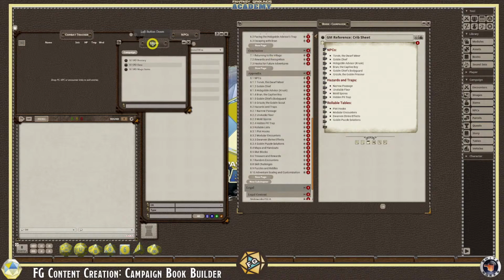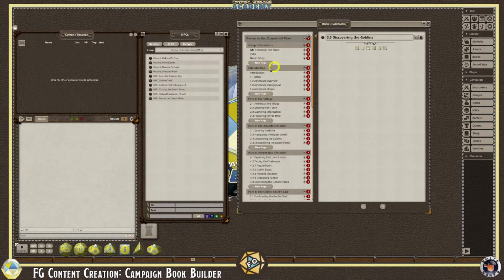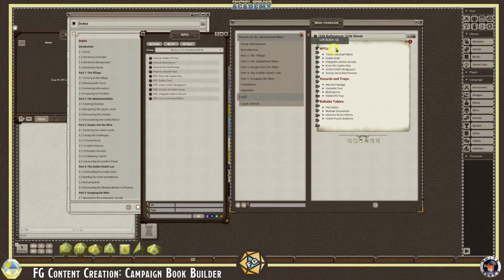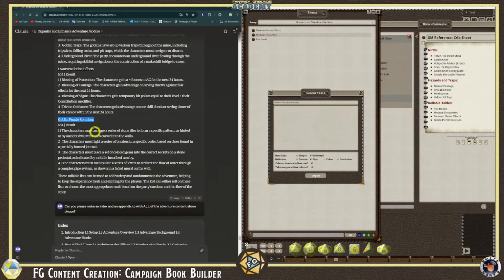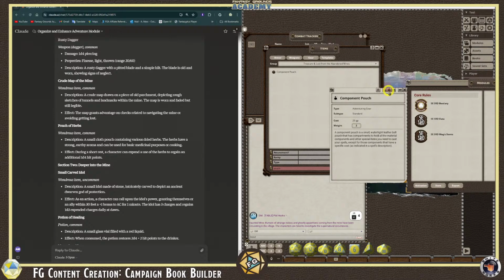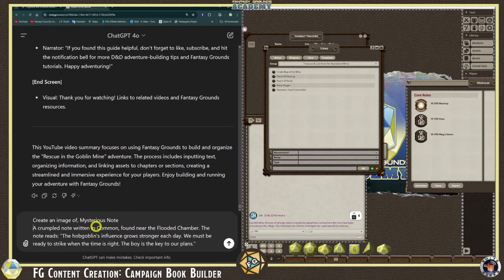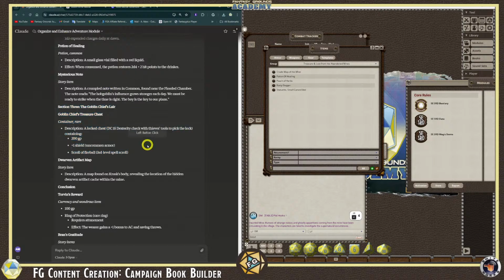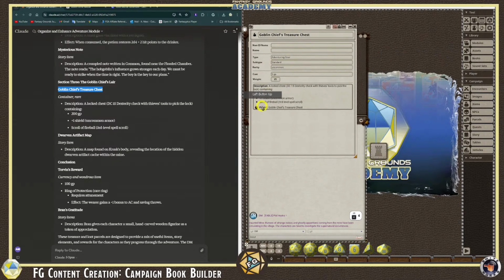FG Content Creation with the Campaign Book Builder| All Rule Sets| FG v 4.5.9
YouTube Video Description: Building a D&D Adventure in Fantasy Grounds - "Rescue in the Goblin Mine"

Embark on a journey to create an immersive D&D one-shot adventure, "Rescue in the Goblin Mine," using Fantasy Grounds. This guide takes you through each step, from organizing text and linking assets to integrating key NPCs and rewards. Perfect for Dungeon Masters looking to enhance their campaign-building skills!

Chapters:
Introduction: Get started with the basics.
Adventure Structure: Break down the sections of the mine.
Inputting Text: Learn to organize your adventure.
Linking Assets: Seamlessly integrate maps, tokens, and handouts.
Key NPCs and Hazards: Prepare detailed stat blocks and descriptions.
Rewards and Loot: Craft compelling rewards for your players.
Fantasy Grounds Integration: Utilize features to streamline gameplay.
Legal and Licensing: Ensure compliance with EULA and OGL.
Final Tips: Enhance your adventure with balanced encounters and interactive elements.